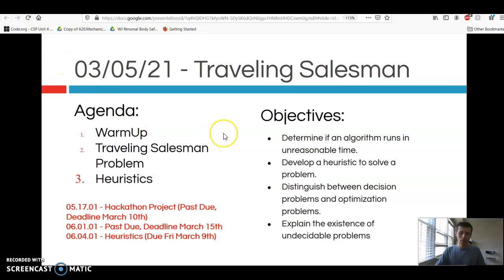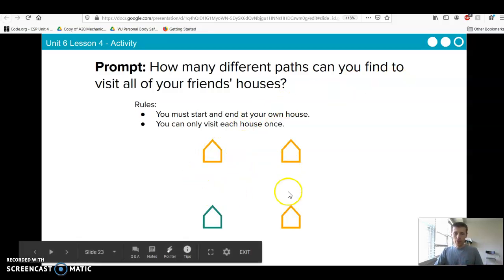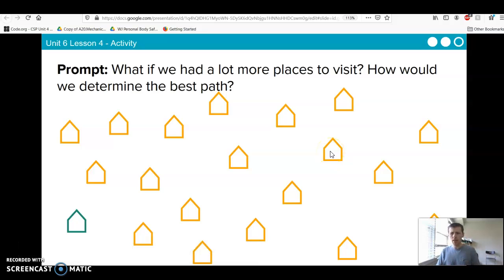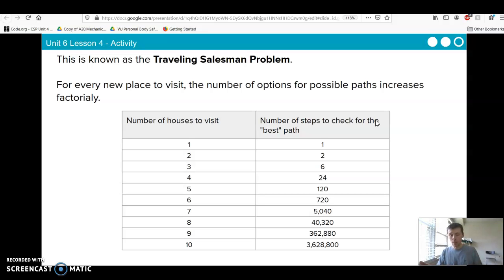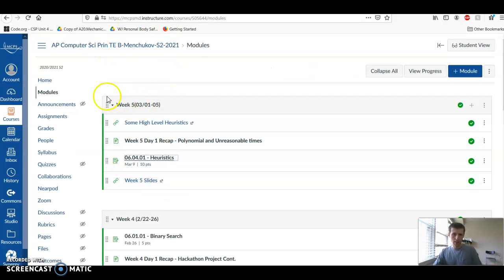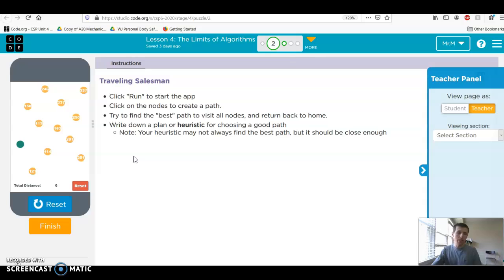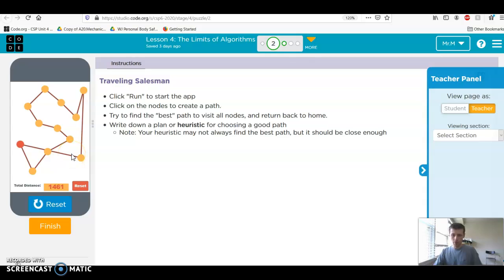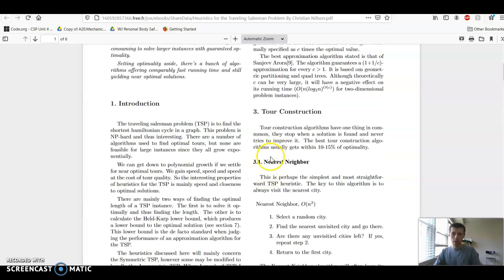CSP S2 Week 5 Day 2 2021